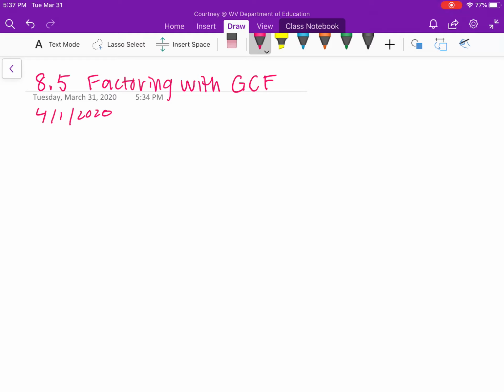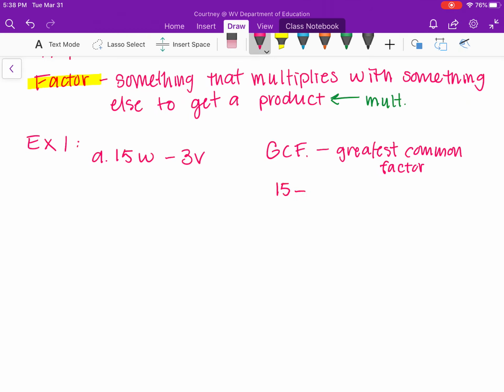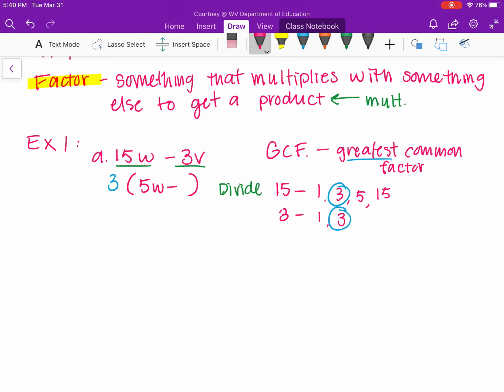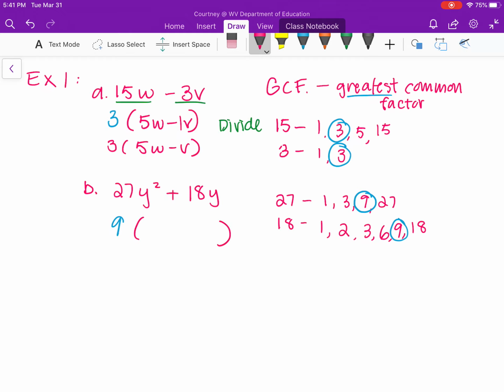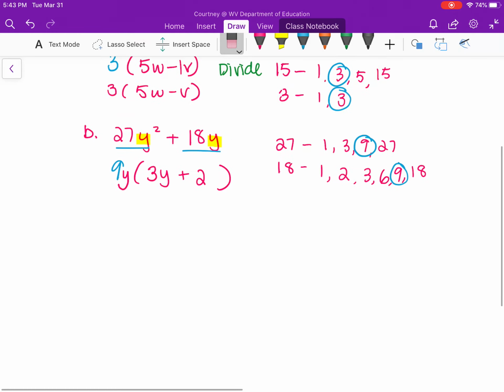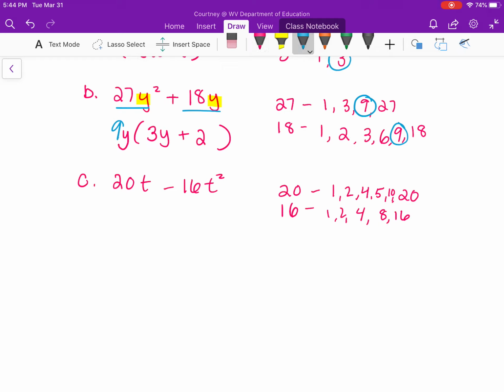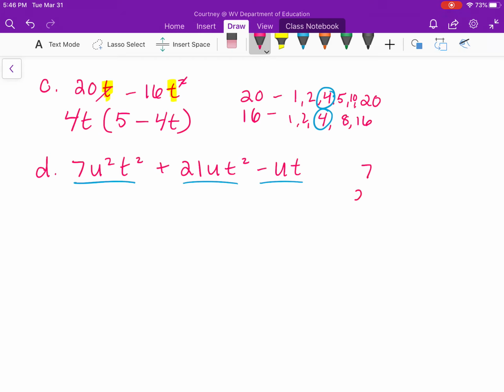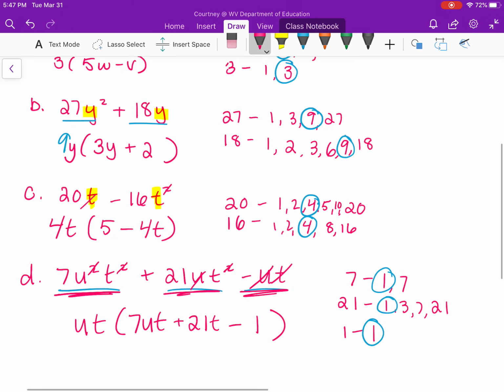8.5 Factoring with GCF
In this video, we'll look at factoring out the Greatest Common Factor of a polynomial.